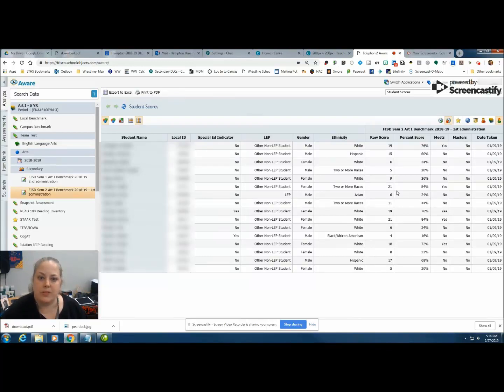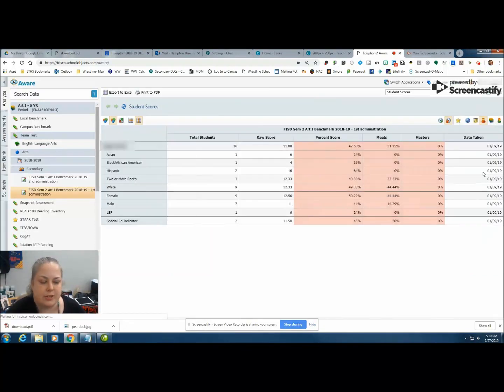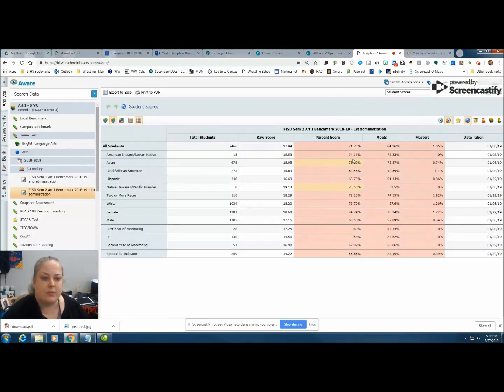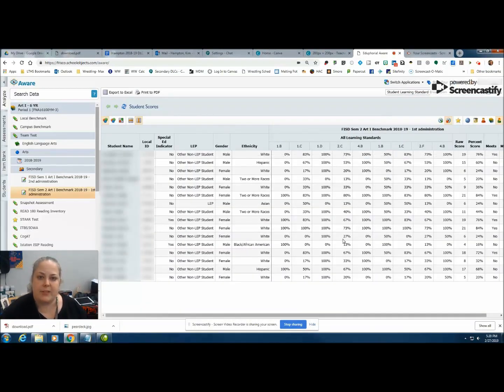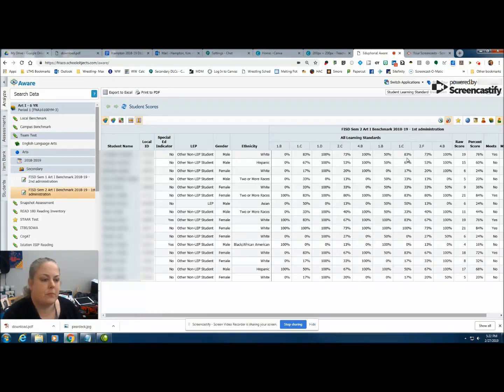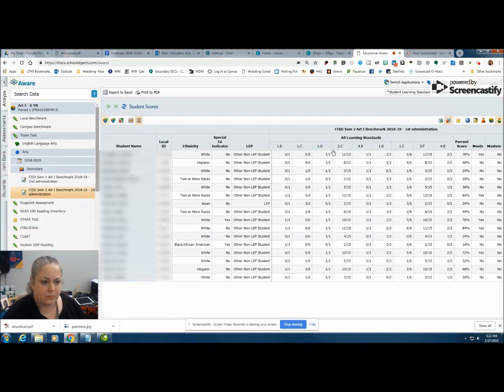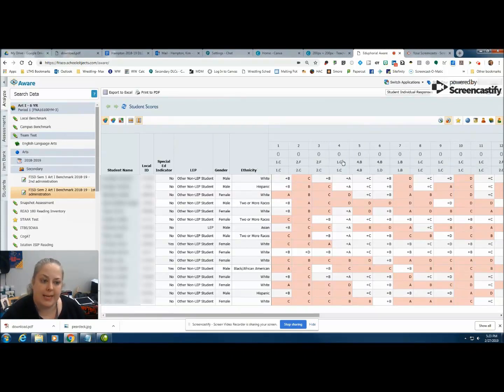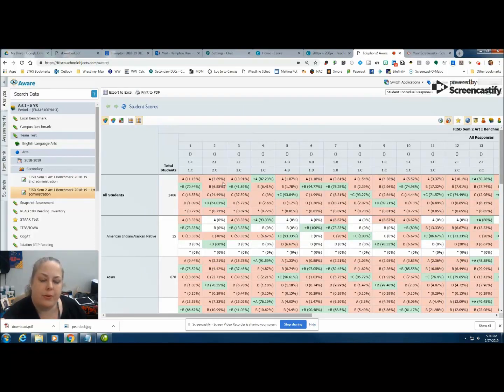Aware Data Analysis for Art Teachers